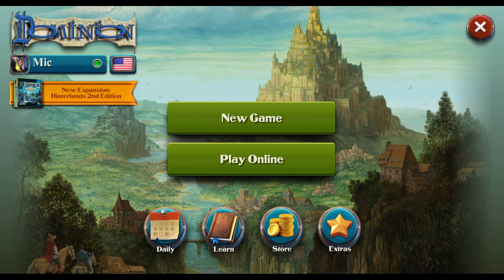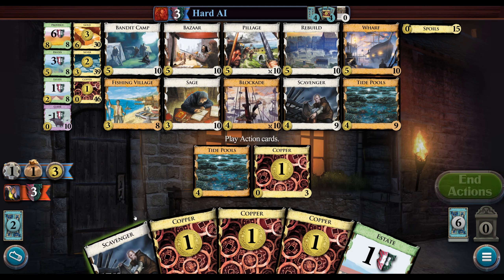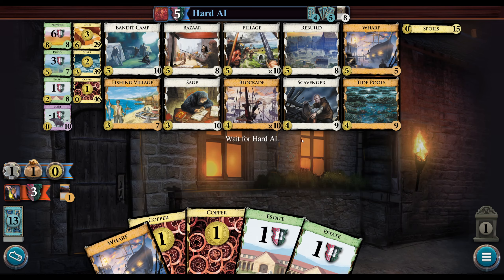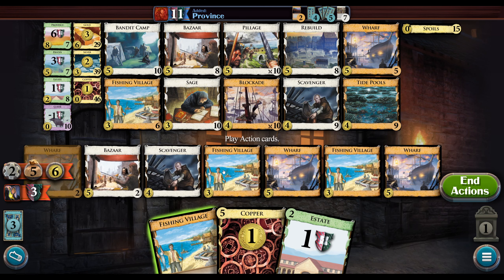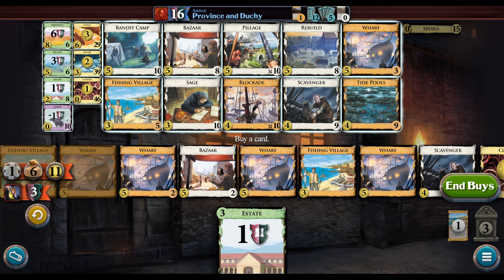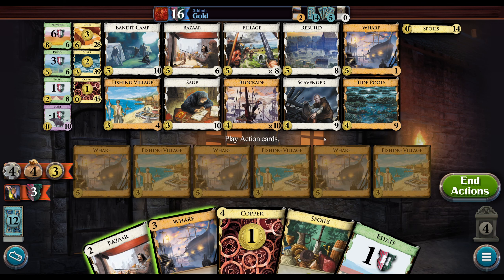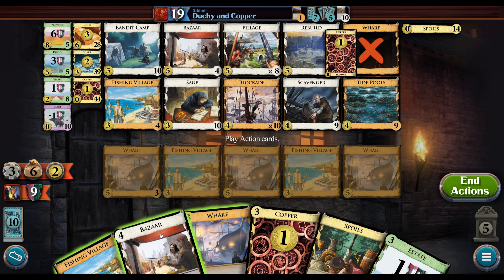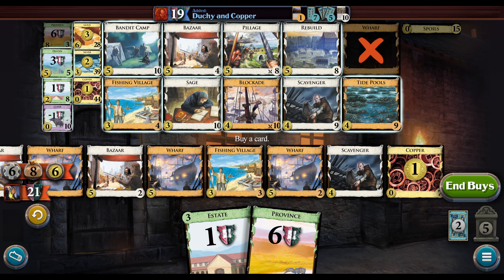Daily Dominion 8/3/22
I always forget to show the end game screen stuff.